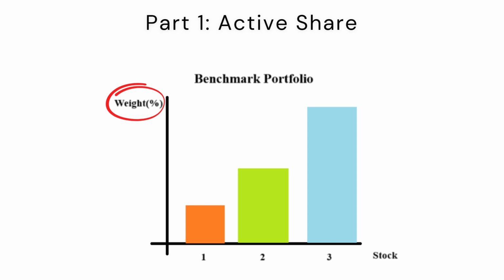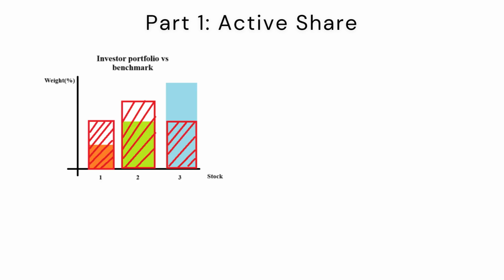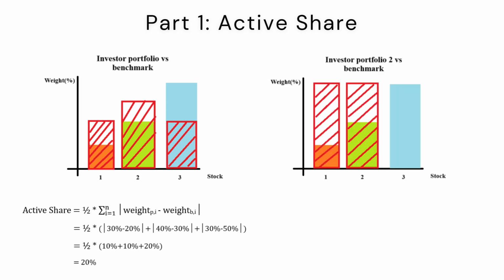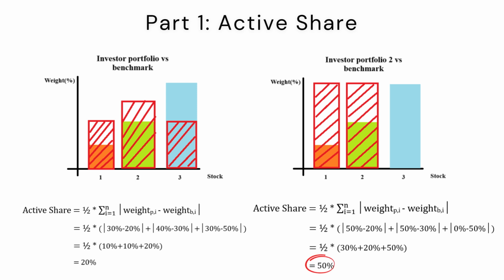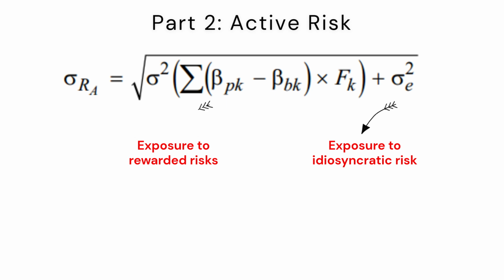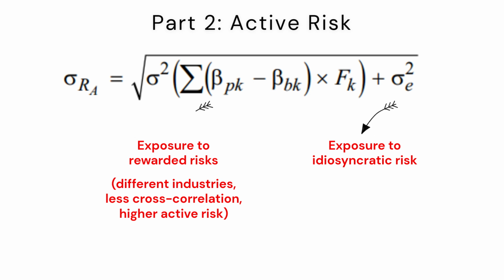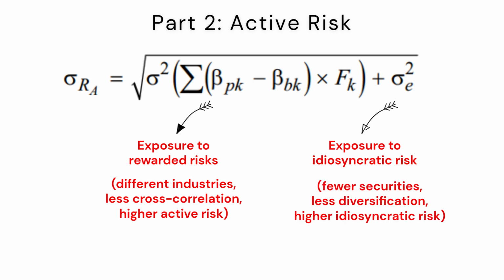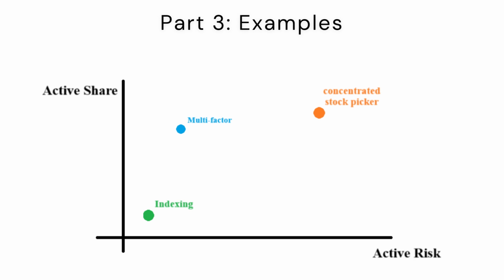Active share & Active Risk in equity management - CFA level 3 tutorial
Distinguish active share from active risk
Categorize investment style (indexing, multi-factor, sector rotator, stock picker)